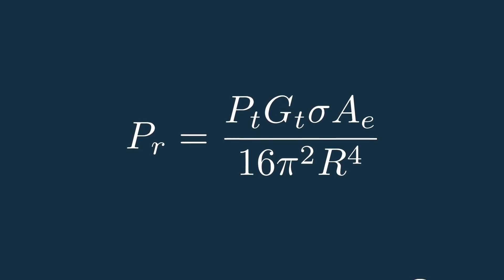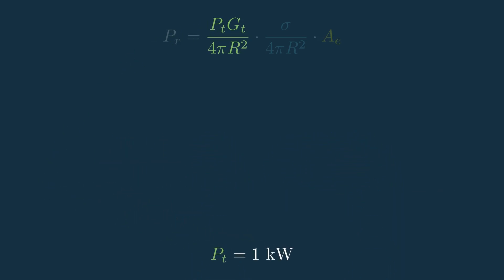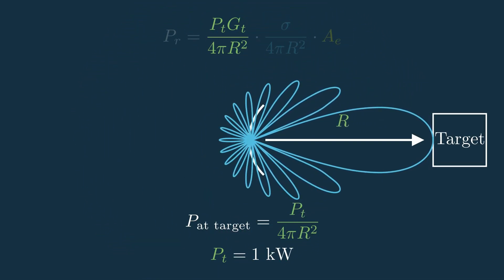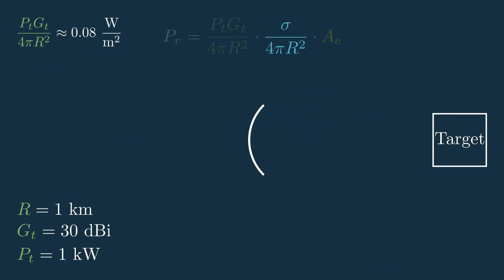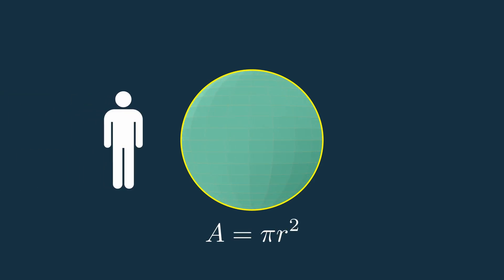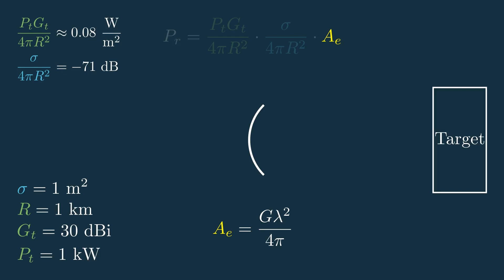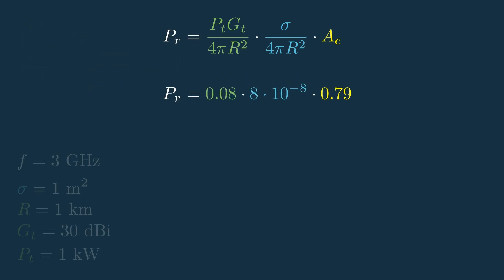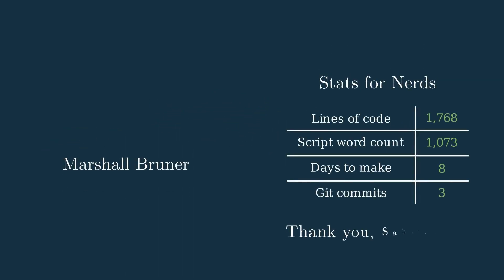What is the RADAR Equation? | The Animated Radar Cheatsheet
The Radar Range Equation is easily one of the most important equations to understand when learning about radar systems.

This video gives a brief overview of it and how to compute it with some real-world values. It's part of a larger series called "The Animated Radar Cheatsheet" which aims to be a good reference for radar engineers and make the equations more approachable.

Resources:
- Python notebook where you can play around with the Radar Range Equation (will be updated with every new video in the series) (radar_cheatsheet.ipynb)

- Introduction to Radar Systems, Lecture 2: Radar Equation (course slides by MIT LL)

All animations shown were created using Manim Community - a Python animation library written by 3Blue1Brown and maintained by the community. Huge thanks to everyone working on this incredible project!

Timestamps:
0:00 - What is the Radar Range Equation?
0:37 - Path TO the target
2:44 - Path FROM the target
4:08 - Effective aperture
4:52 - Putting it all together
5:43 - The Animated Radar Cheatsheet